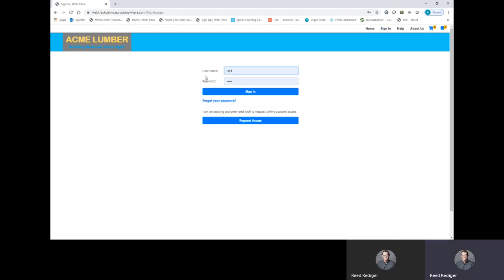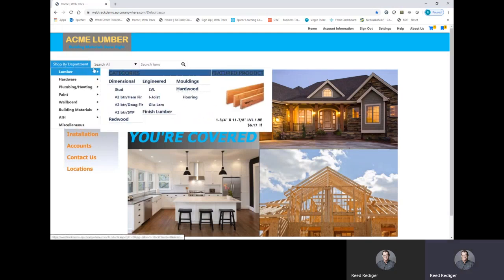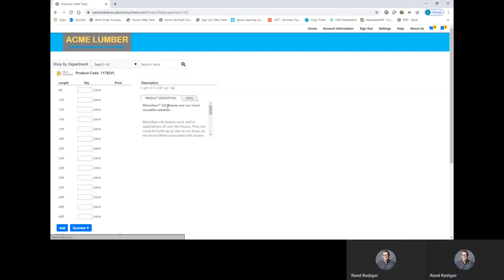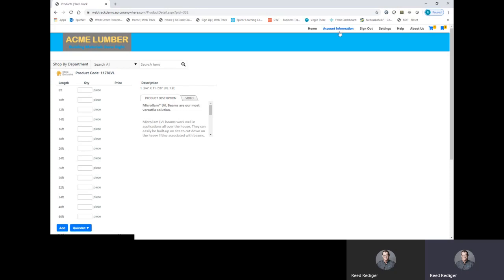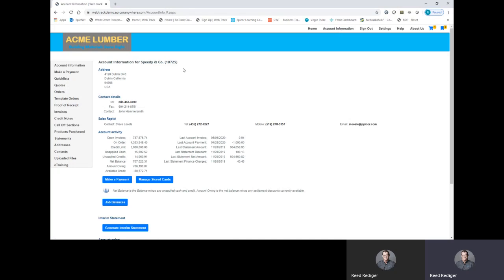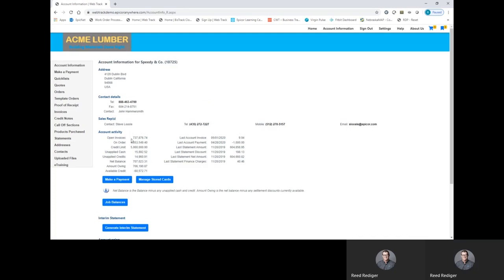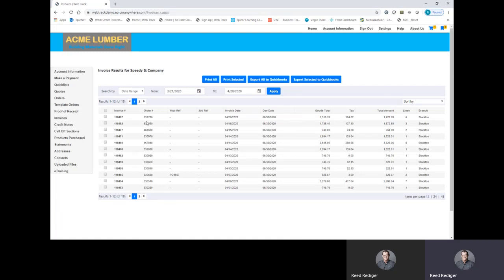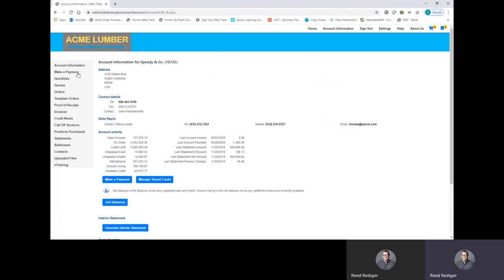Quick Look: Web Track Store and Portal for BisTrack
Watch a quick introduction of Web Track Store and Portal for BisTrack, presented by Reed Rediger, Solutions Engineer, Epicor LBM Team.